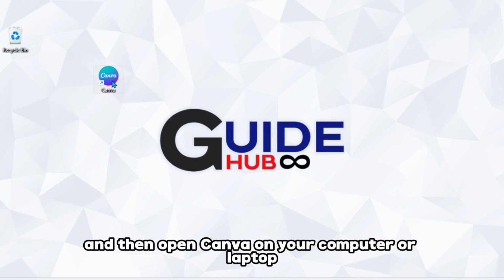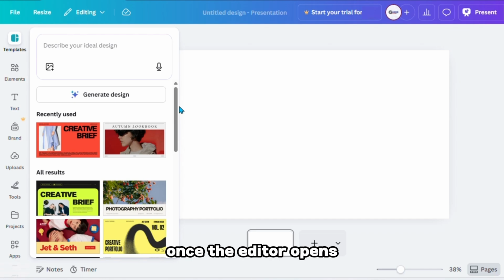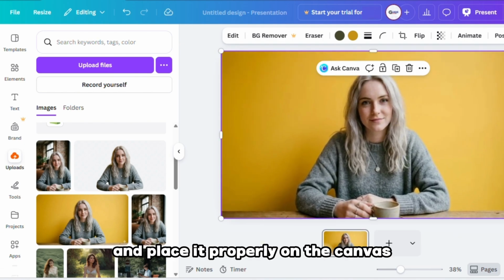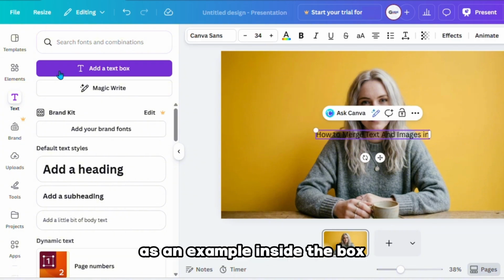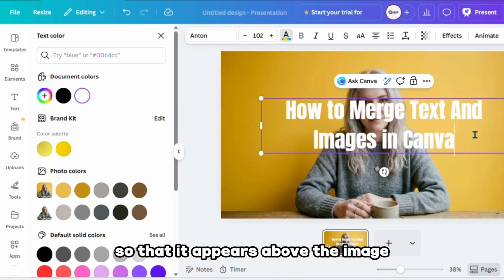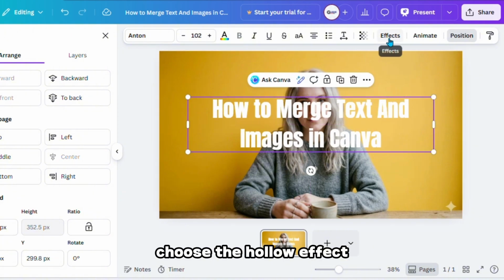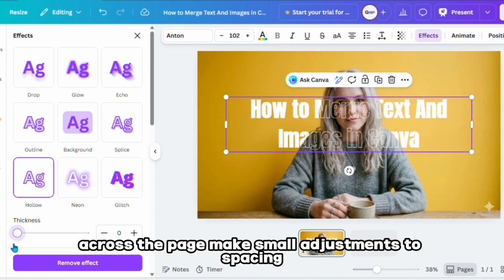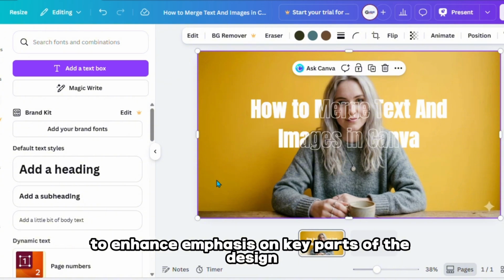How To Merge Text And Image in Canva (𝟮𝟬𝟮𝟲) | 100% WORKS | NO Yapping, To The Point! | FAST & EASY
Learn How To Merge Text And Image in Canva in this video (EASY FULL GUIDE) | Merge Text And Image in Canva, for more videos like this then please leave a like.

Without Yapping, Here's How To Merge Text And Image in Canva. First open Windows and then open Canva on your computer or laptop to begin the process. Click Create a Design on the home screen to start a new project. In this tutorial, we will use a presentation as an example, so select the presentation option from the available formats. Once the editor opens, go to the toolbar on the left side of the screen and select Uploads to access your files. Click Upload Files and choose an image from your device. After uploading, drag the image onto the page and place it properly on the canvas. Next, add the image from earlier with the background removed and align the image so that it matches the previous one neatly. Now select the Text menu and add a text box to your design. Then write “How to Merge Text and Images in Canva” as an example inside the box. Go to the font tool and select a bold font to make the text stand out clearly. Change the text color to white for better contrast against the image background. Adjust the position and size of the text so that it appears above the image. Click Position in the top toolbar and select Backward to move the text layer behind certain elements if needed. Duplicate the text to create another layer, then select Effects from the toolbar. Choose the Hollow effect and adjust the Thickness setting to customize the outline of the text until you achieve the desired look and finish your design with a clean and professional appearance. Finally review your layout to ensure everything is aligned and visually balanced across the page. Make small adjustments to spacing, positioning, and proportions so the text and images blend smoothly together. If needed, tweak the image placement again to improve composition and readability. You can also experiment with slight size changes to enhance emphasis on key parts of the design. Congratulation, In this video you just learn and know everything about How To Merge Text And Image in Canva, so this video is really perfect for people who are interested and looking for a topic related to : how to merge text and image in canva, merge text and image in canva, how to merge text and image on canva, how to merge canva text and image, merge text and image on canva, canva merge text and image, merge canva text and image, how to merge text and image using canva, how to merge text and image from canva, how to merge a text and image in canva, how to merge a text and image on canva, merge a text and image in canva, merge a text and image on canva

Certified Guides